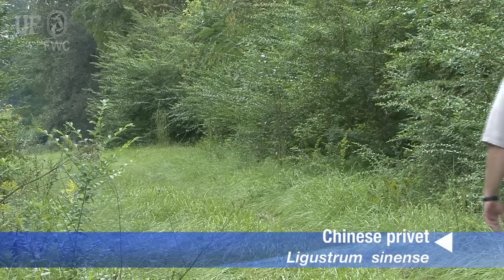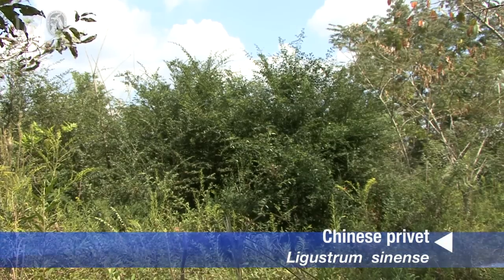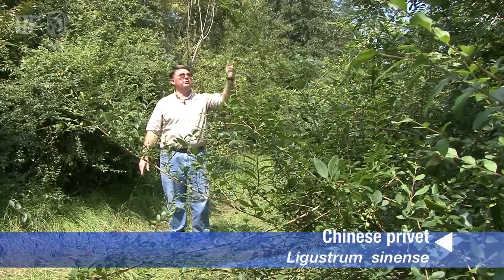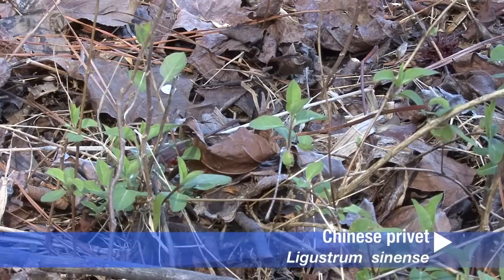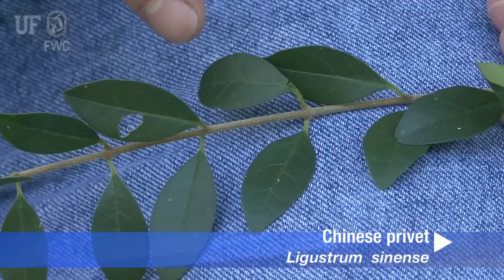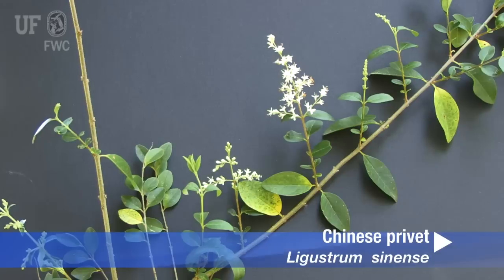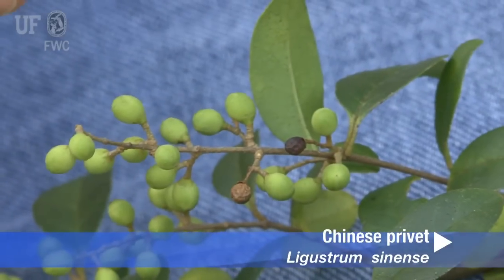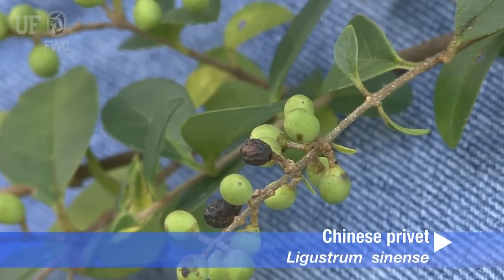Chinese privet (Ligustrum sinense)